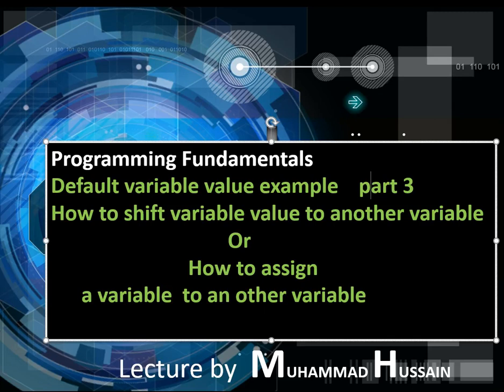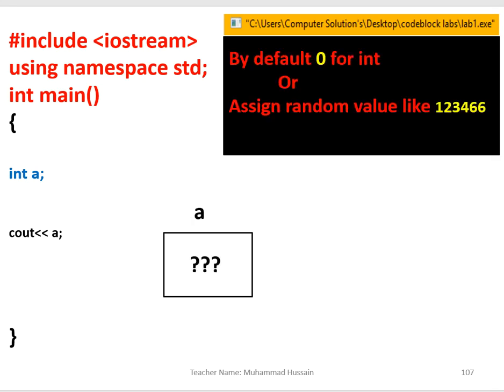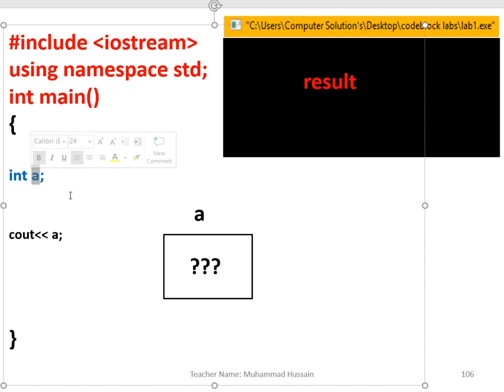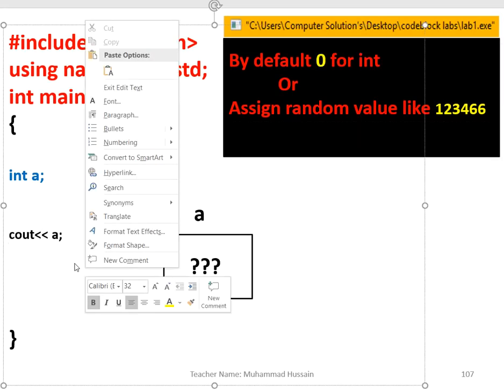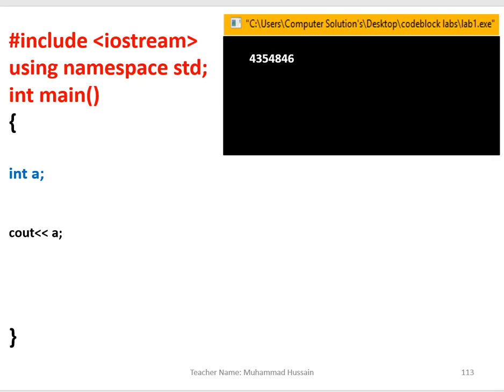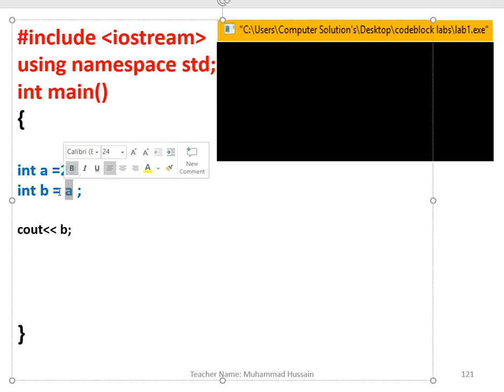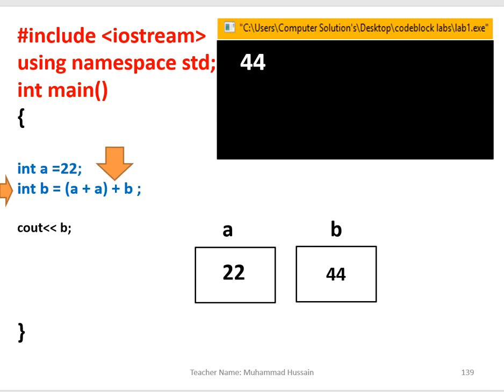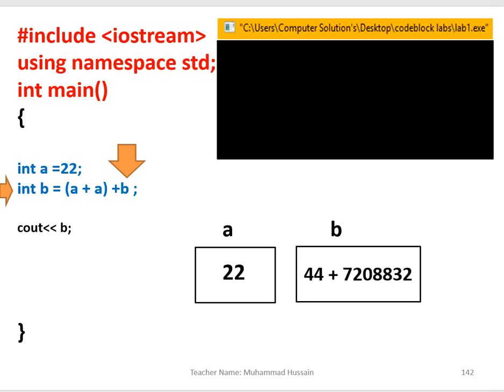lecture 12 Default value || Shift value || change var value during compil.. in C++ part 3 in english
lecture 12 Default datatype value || shift value to variable  || change variable value many time || Assign variable to an other variable int  in C++ part 3 in english